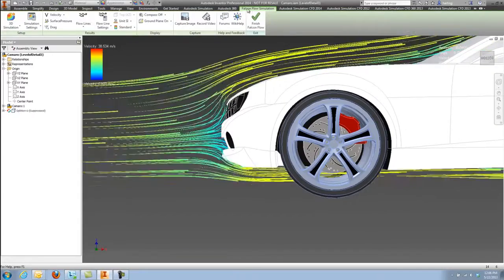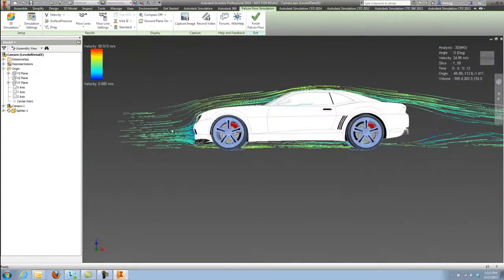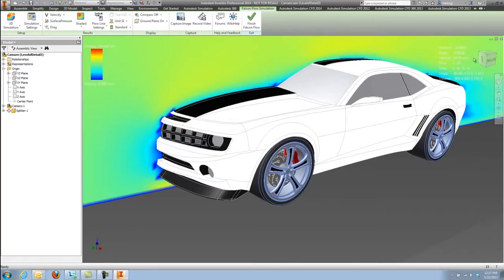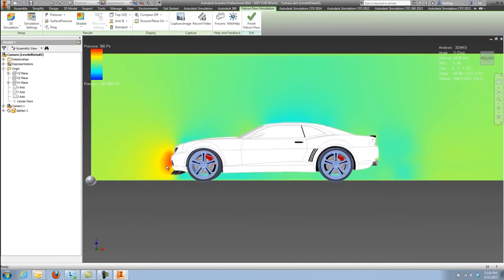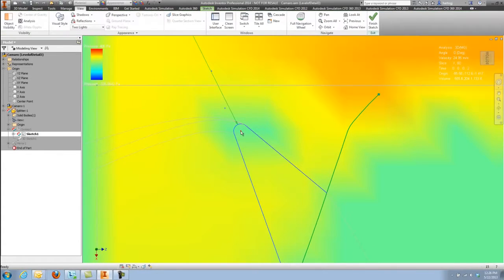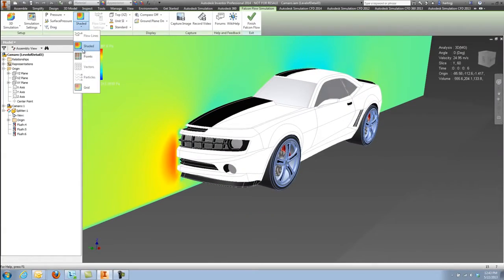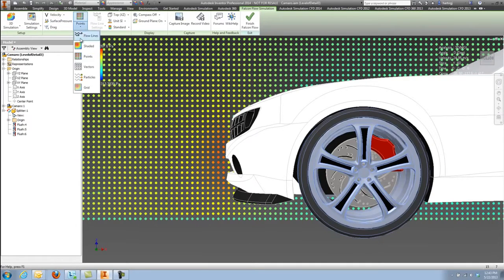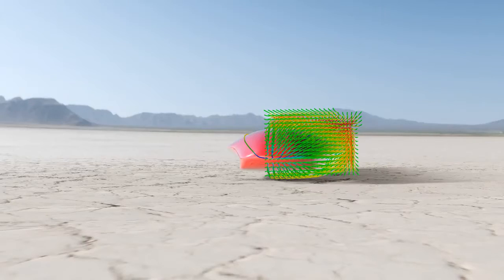CFD를 이용한 자동차 외부 유동해석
This video was created by Youtube channels, Teja Balu Autodesk Simulation and INTERESTING DESIGN The video clip is linked to present the engineering interest to expected undergraduate students in the field of Computational Fluid Dynamics.
Thank you very much for their valuable information.